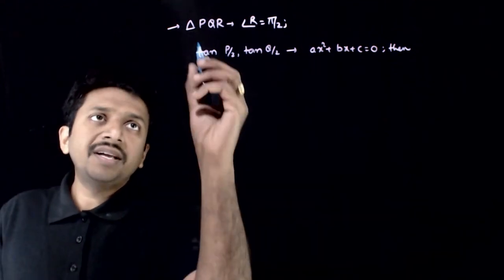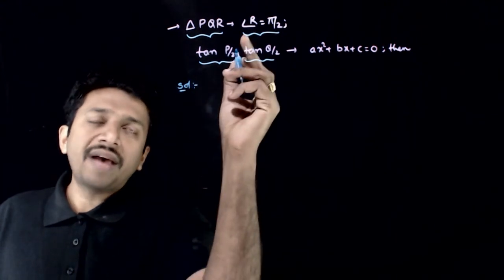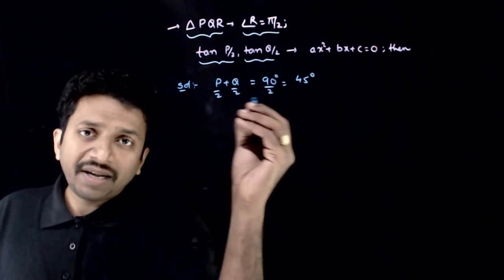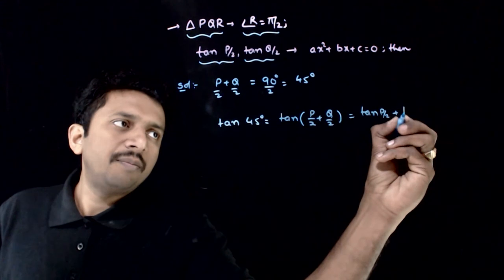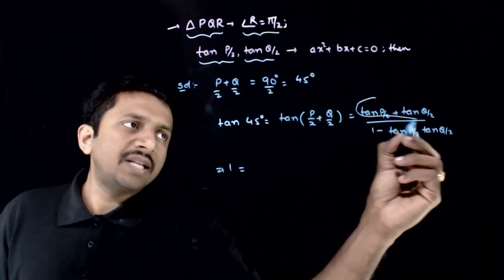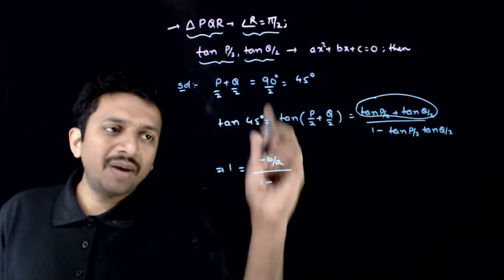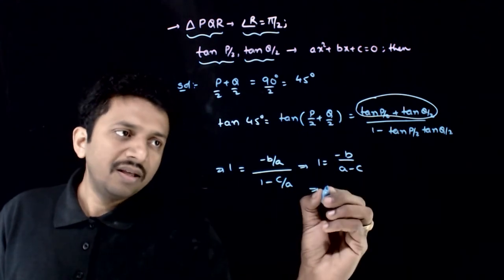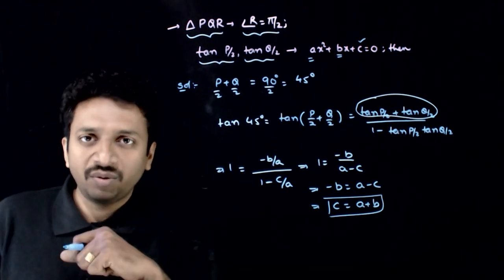JEE Mains Previous Year Trigonometry 2005 Q 1